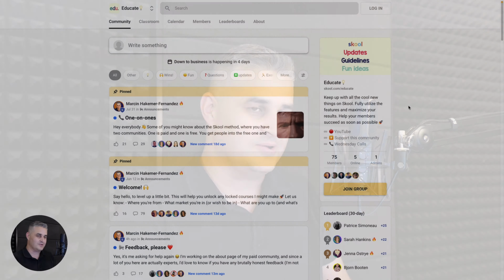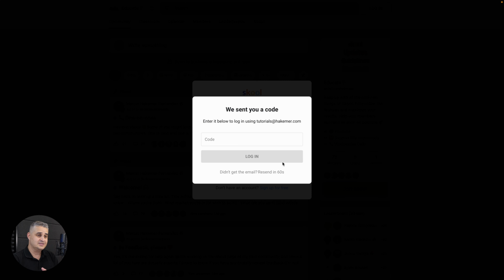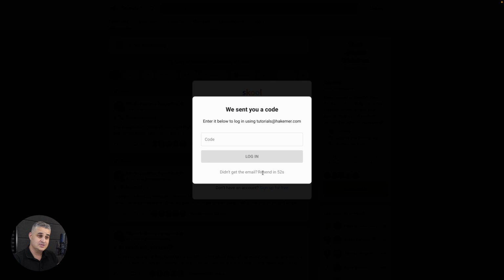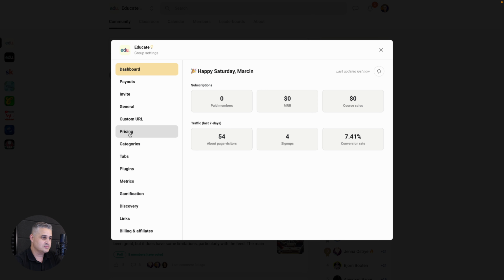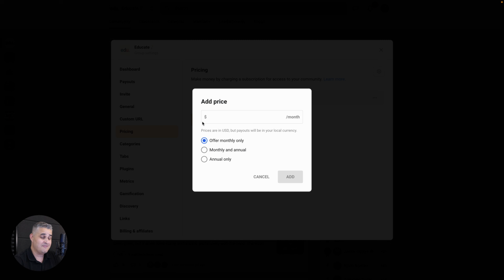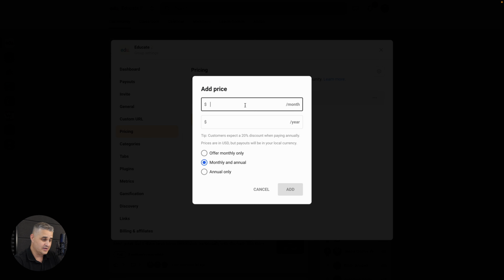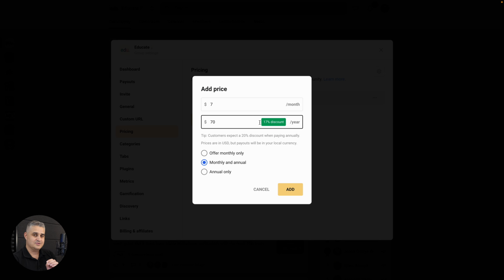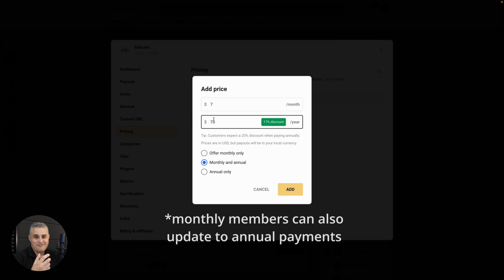Skool updates - August 2024 🚀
00:00 Introduction to school updates
00:28 New login by code feature
01:22 Drag and drop feature for courses
01:51 Changes to archived group visibility
02:46 Email blast frequency information
03:37 Dashboard updates and annual pricing
04:49 Increased admin limit for large groups